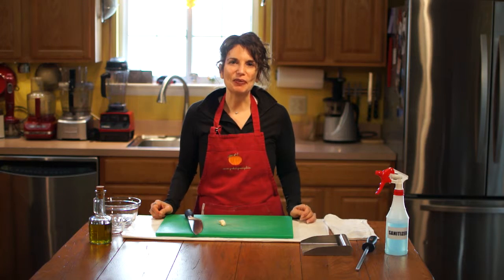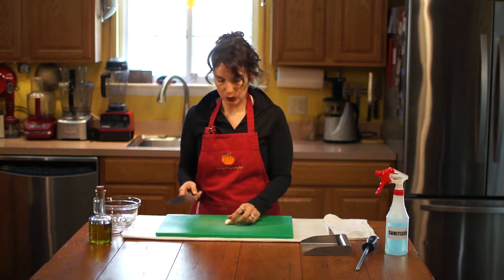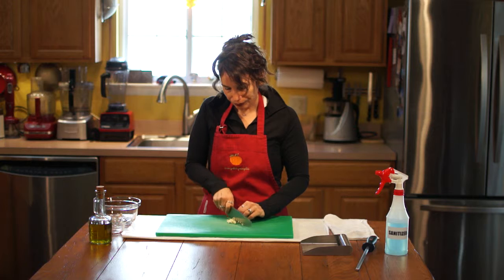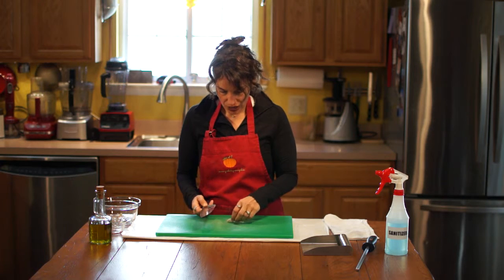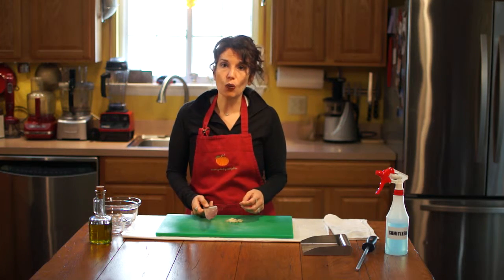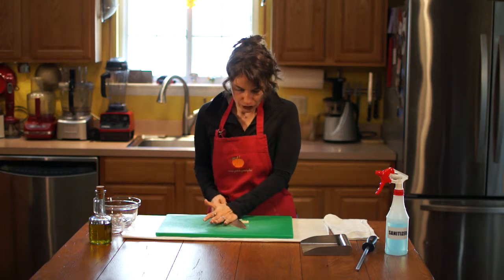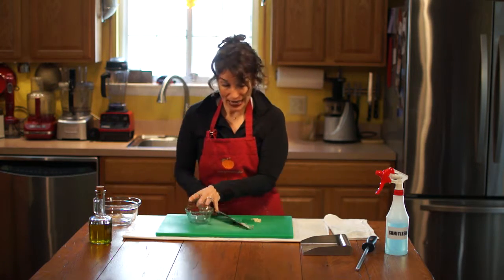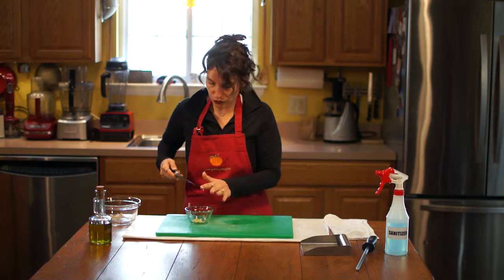Angela's Free Food Videos: How to Cut Garlic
You have some options when it comes to cutting garlic. What's the best? Here's my take. Try it and see how you like it.